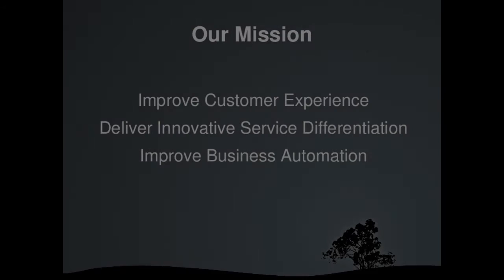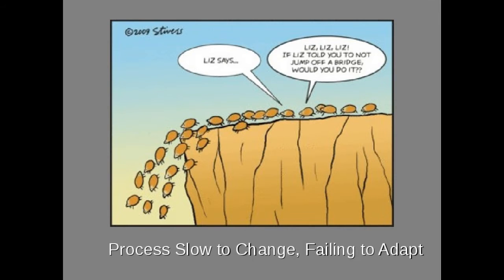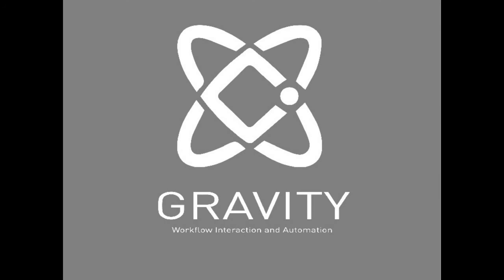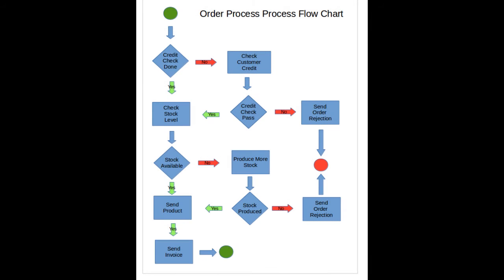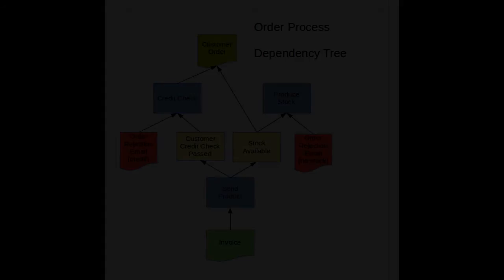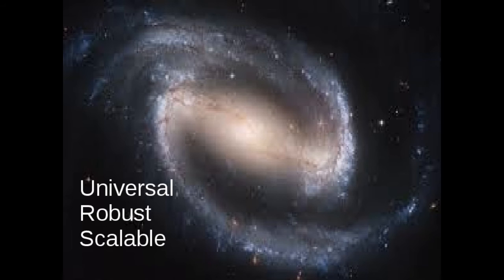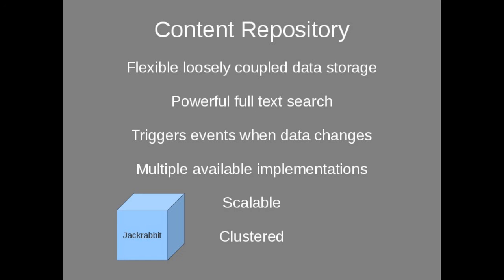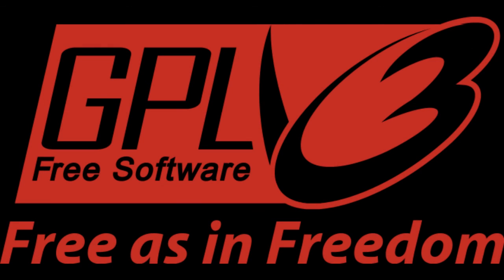Introduction to Gravity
Gravity Workflow Automation is a universal workflow automation system that grew out of hard real world experiences trying to use other products. From these experiences a solution was designed that addressed the limitations of existing products to arrive at a flexible, powerful and universal automation product.